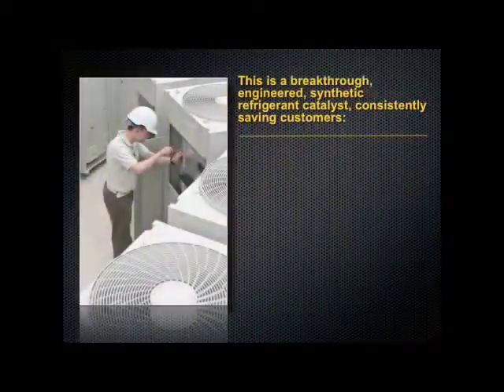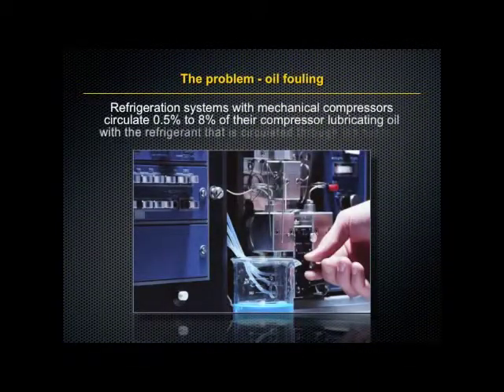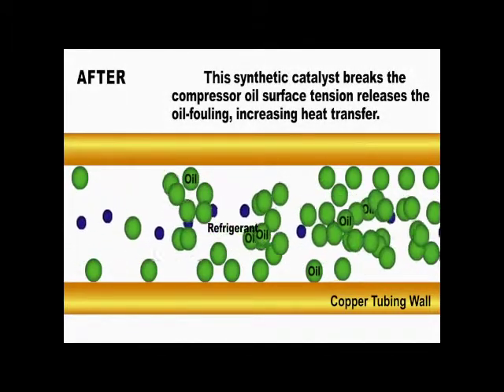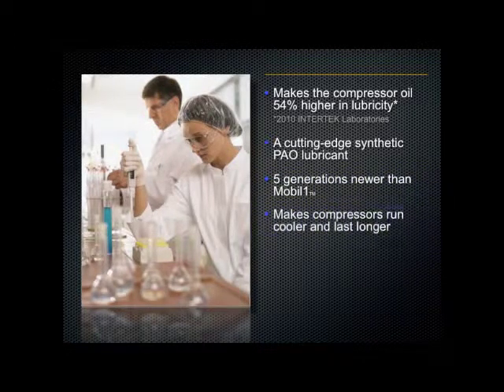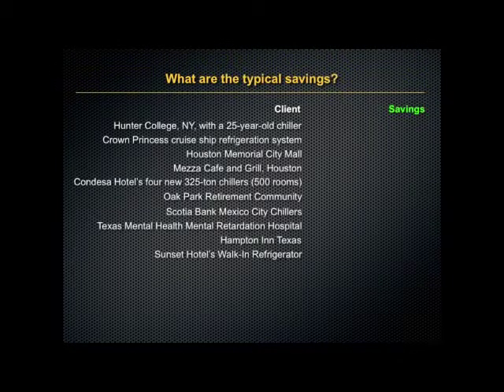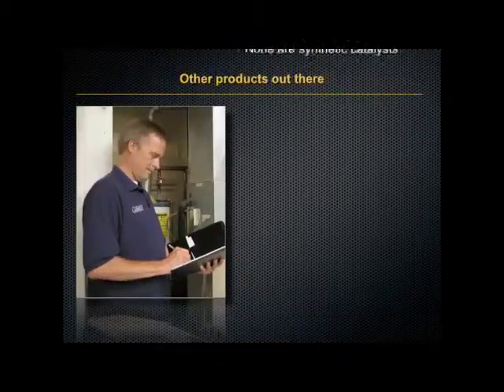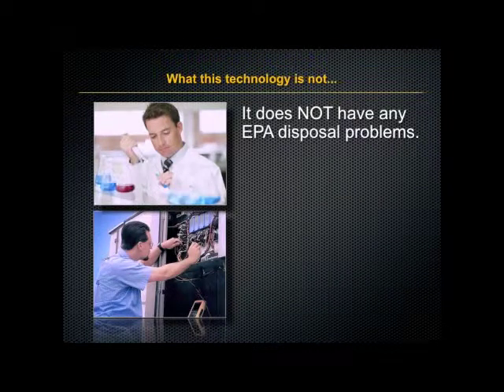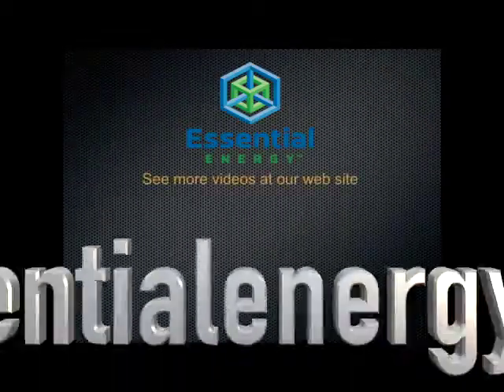What is IceCOLD® Video for EssentialEnergy net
Essential Energy's IceCOLD® is a breakthrough synthetic catalyst engineered specifically to solve a costly problem called oil fouling. Installing IceCOLD® means creating colder vent air, saving energy at an average of 20 percent, reducing your organization’s carbon footprint, and saving money—or get your money back.